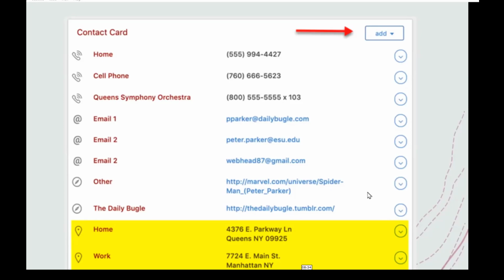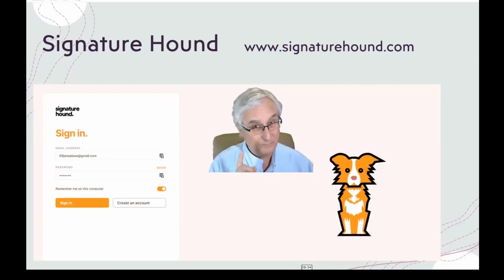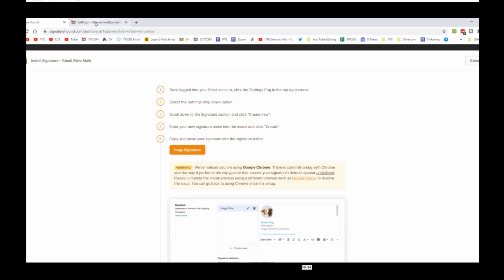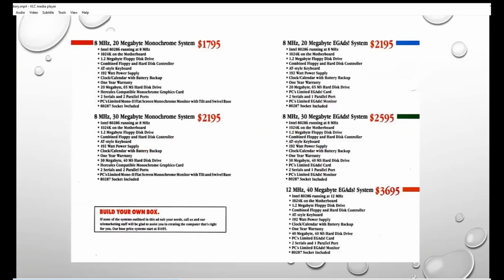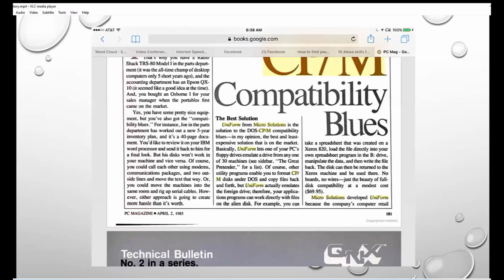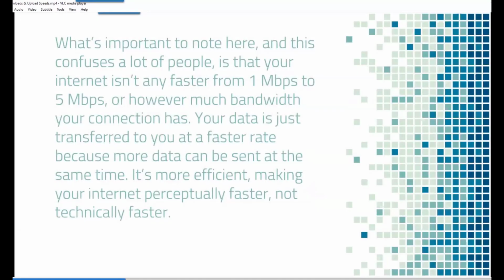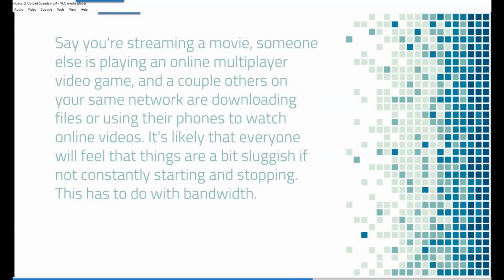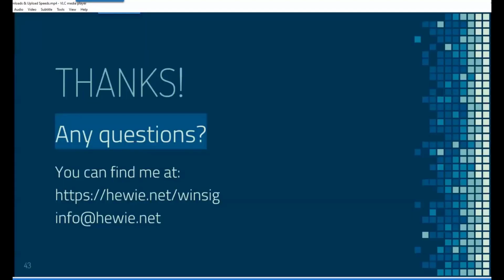Tech for Senior 102A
You can sign up for our ad-free newsletter

𝐋𝐢𝐬𝐭𝐞𝐧 𝐭𝐨 𝐨𝐮𝐫 𝐓𝐅𝐒-𝐋𝐢𝐯𝐞 𝐏𝐨𝐝𝐜𝐚𝐬𝐭 𝐨𝐧 𝐚𝐥𝐥 𝐭𝐡𝐞 𝐦𝐚𝐣𝐨𝐫 𝐡𝐨𝐬𝐭𝐢𝐧𝐠 𝐬𝐞𝐫𝐯𝐢𝐜𝐞𝐬.

00:00 Introduction
00:13 Creating an Email Signature
13:32 Hewie's Computer History
23:38 The Ups and Downs of Bandwidth  Hewie